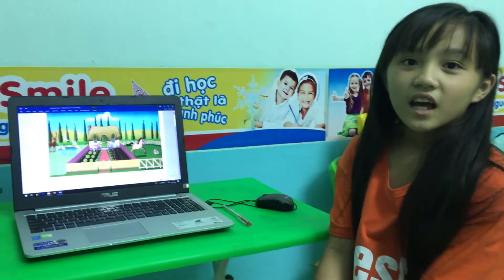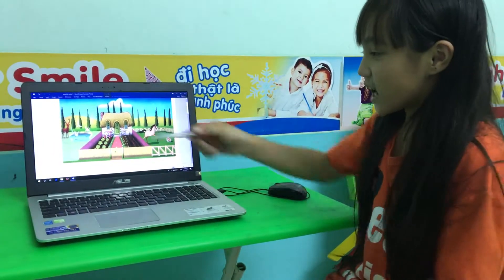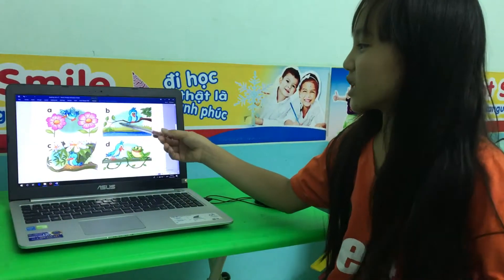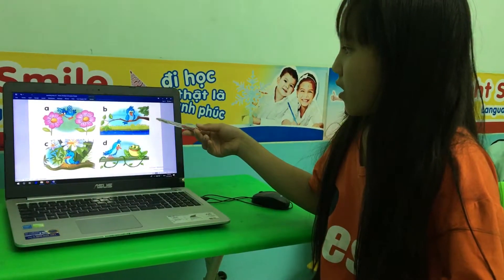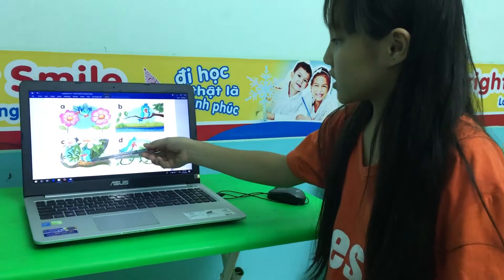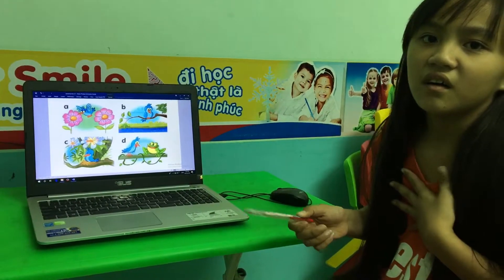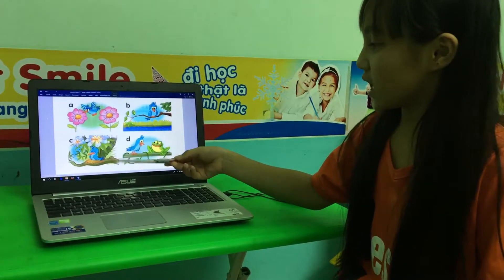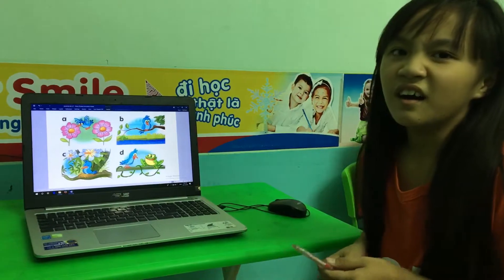Diễm My - Apple class OD2 U11